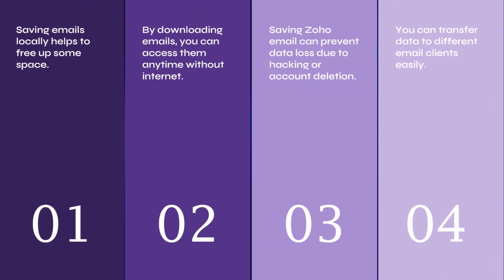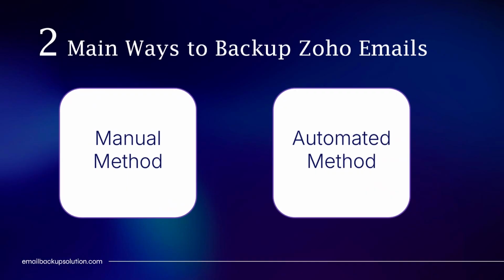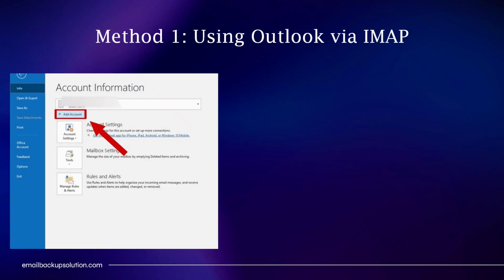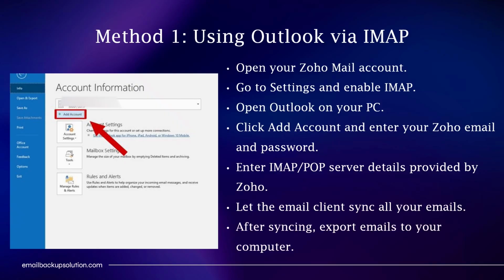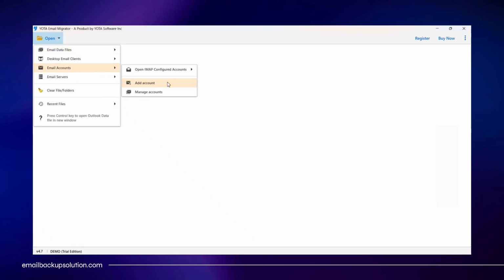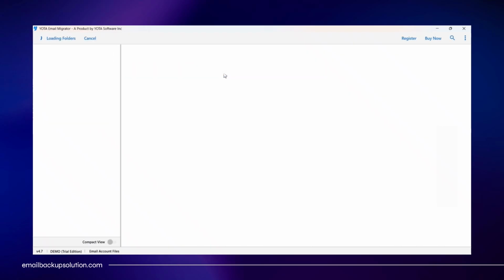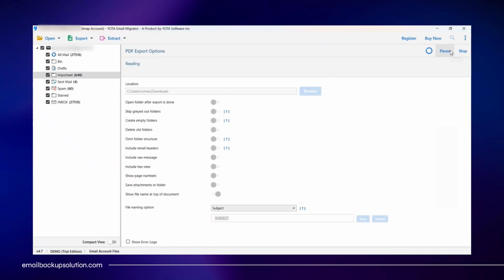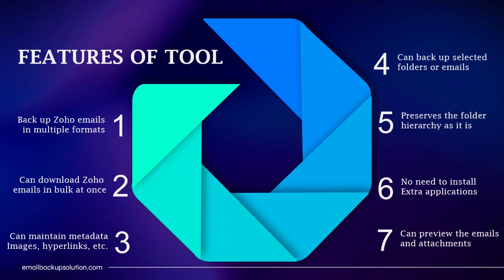How to Backup Zoho Emails to Hard Drive | Step-by-Step Guide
Are you looking for an easy way to backup Zoho emails to your computer or hard drive?

In this video, you’ll learn step-by-step methods to download and save Zoho emails safely. We’ll explain both manual and professional solutions so you can choose what’s best for you.

You’ll discover how to:
✅ Configure Zoho Mail in Outlook or Thunderbird via IMAP/POP
✅ Backup Zoho emails automatically using the Zoho Mail Backup Tool

So if you want to protect your mailbox from data loss, access your emails offline, or move Zoho Mail to Outlook or another client, this video will help you do it quickly and easily.

Recommended Tool

Zoho Mail Backup Tool – Backup Zoho emails, attachments, and contacts in multiple formats like PST, MBOX, EML, PDF, and HTML.

Save your data directly to your computer, external drive, or other storage safely.